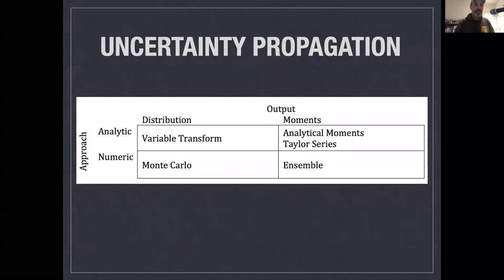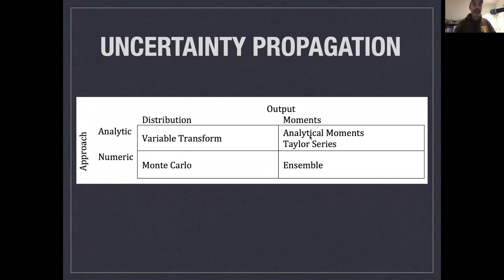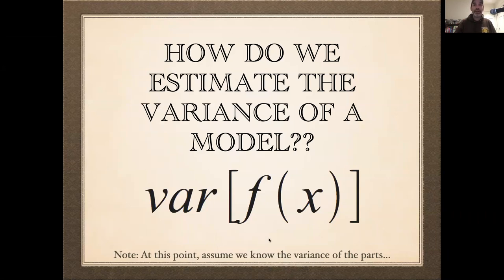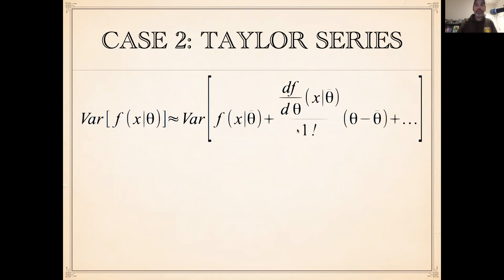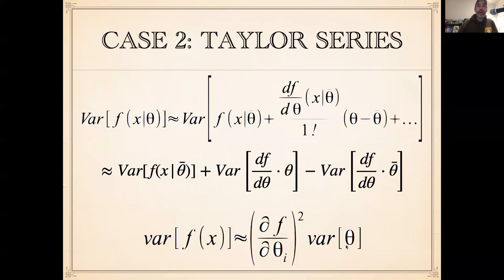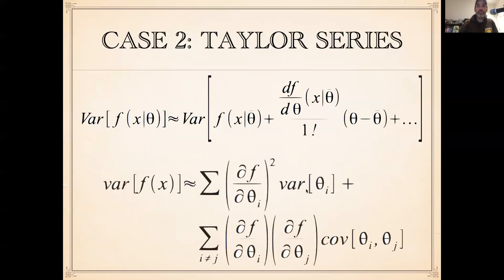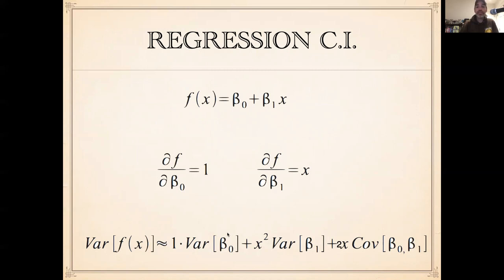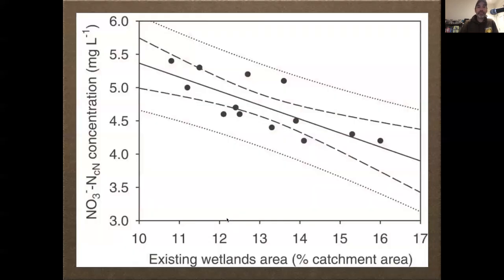EE375 Lecture 15c: Linear Tangent uncertainty propagation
Shows how we can use the first two terms of the Taylor Series approximation of a function to estimate the variance in the predictions out of nonlinear model by taking the linear tangent and then applying analytical moments to that linear tangent approximation. Discusses the key role of model sensitivity and input variance in jointly determining output variance. Extends this to a multi-parameter model, showing the need to account for covariances, and then applies this to a simple linear regression model.